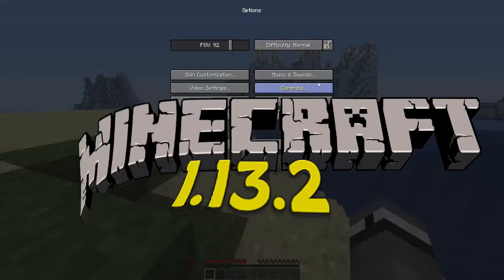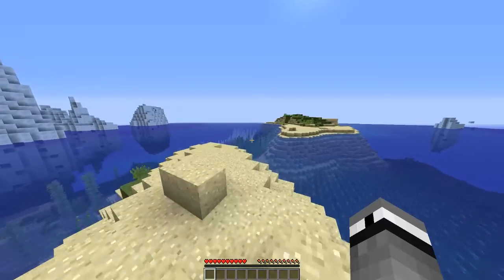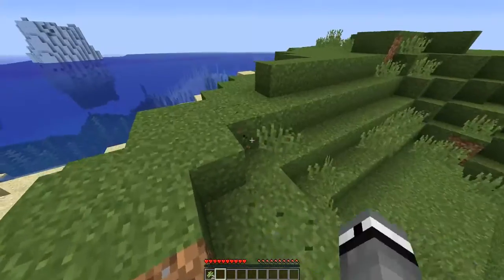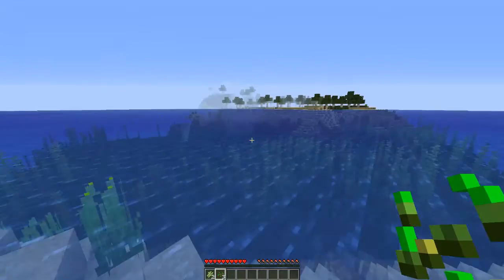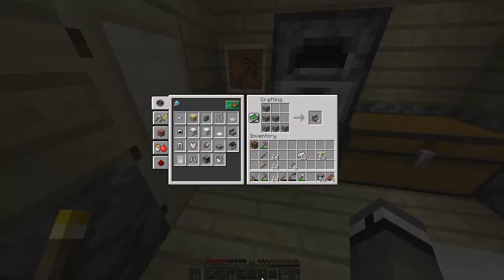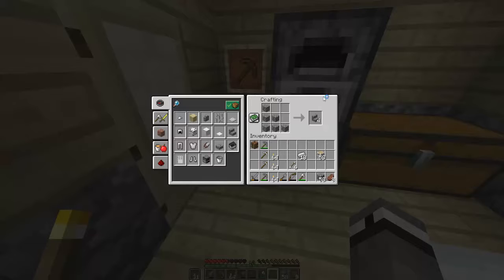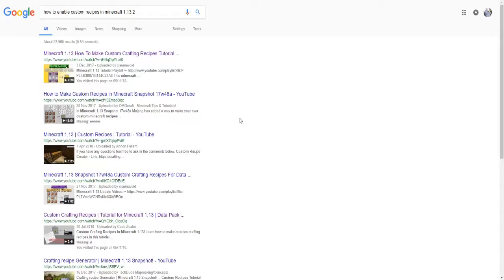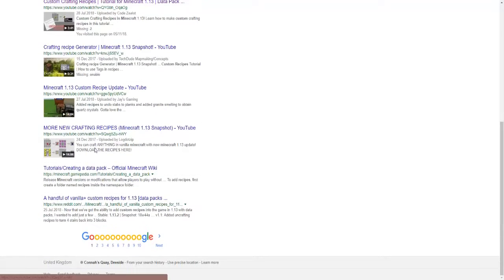Cannot Get Custom Recipes Work In Minecraft 1 13 2